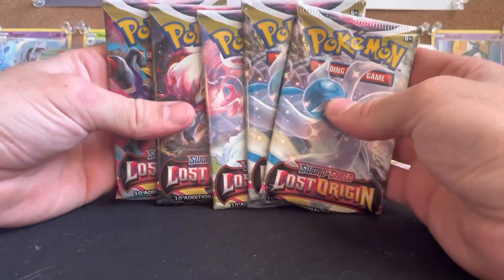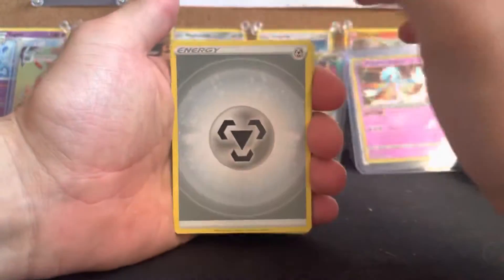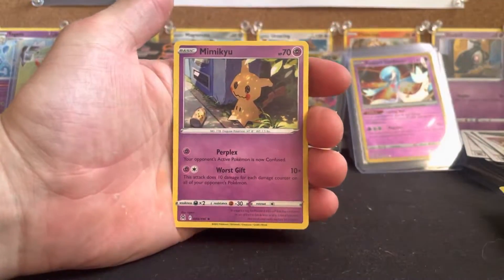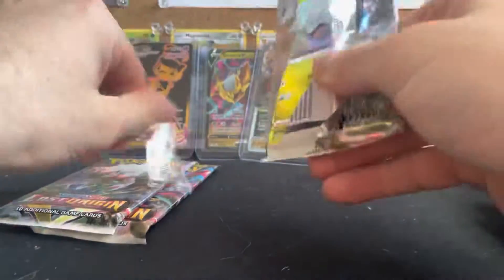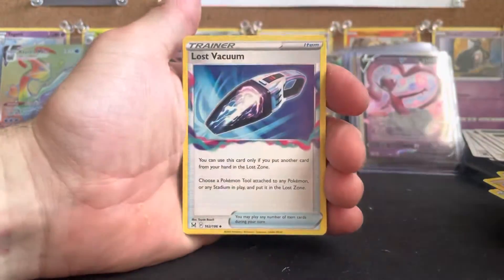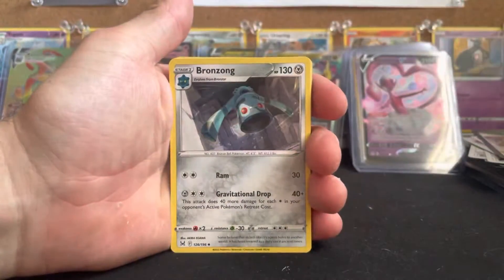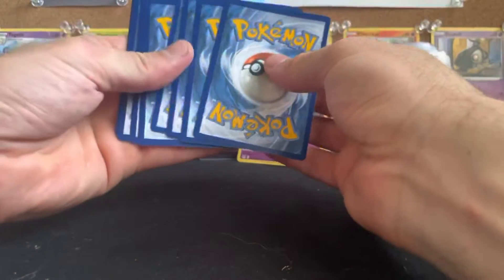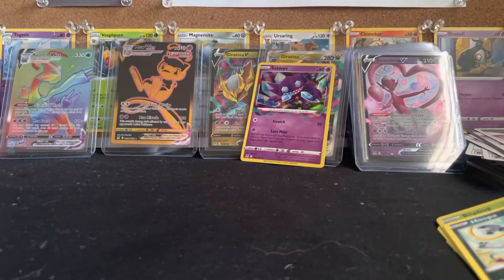The final 5 lost origin boosters for now?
These are the last 5 boosters from my booster box. I may get another box since silver tempest is still 2 weeks away.